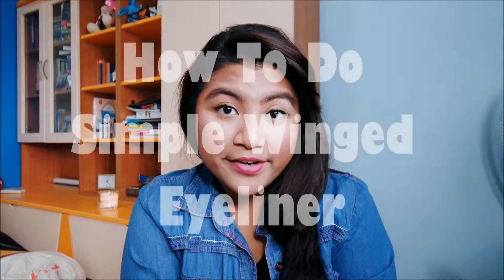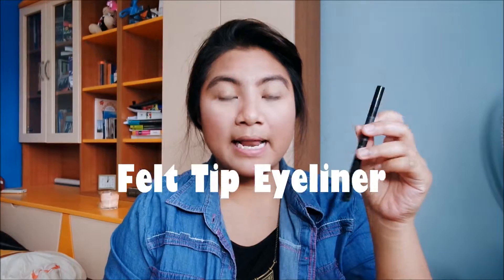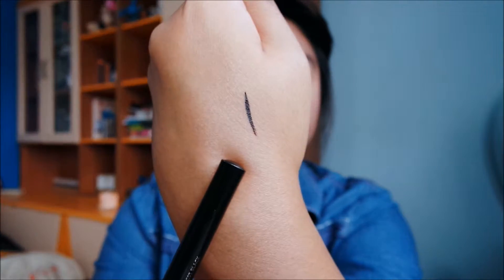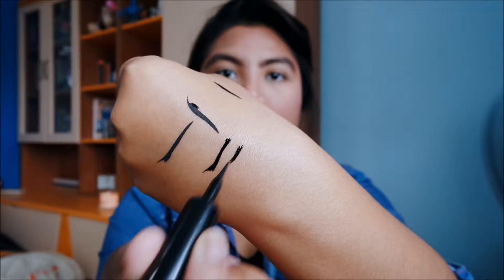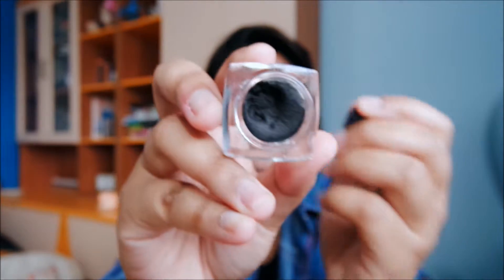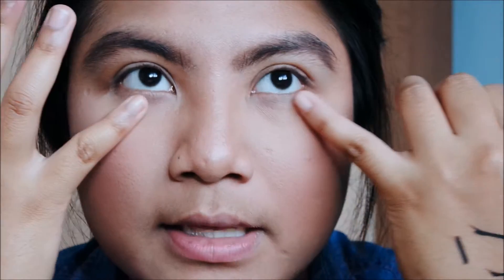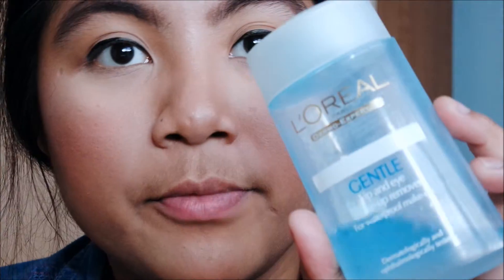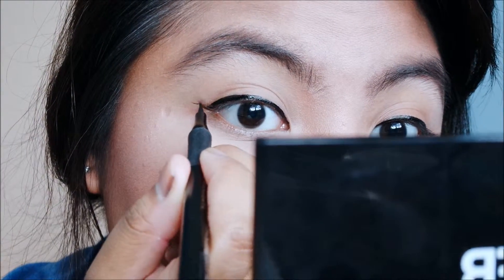How to do SIMPLE WINGED EYELINER!!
All Editing was done by myself ♡

I filmed a simple tutorial on my everyday winged eyeliner. And guys, I am not perfect and I made a lot of mistakes when I’m doing my eyeliners in the past. So practise is really crucial here. Just take your time and you will get to do the perfect eyeliner of your choice one day, trust me! I will be so happy to respond to your comments!

Products mentioned:
Maybelline Line Stiletto
Zoeva Cat Eye Pen
Zoeva Graphic Eyeliner – Black to Earth
Colour Combo Eyeliner

xoxo